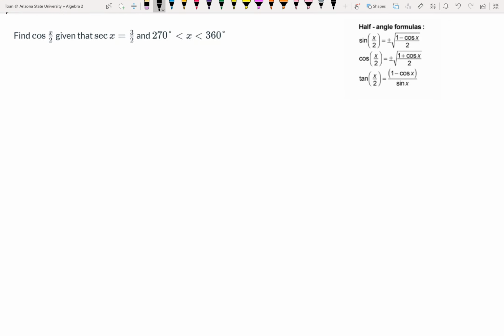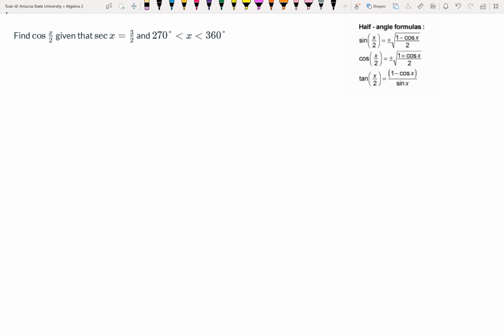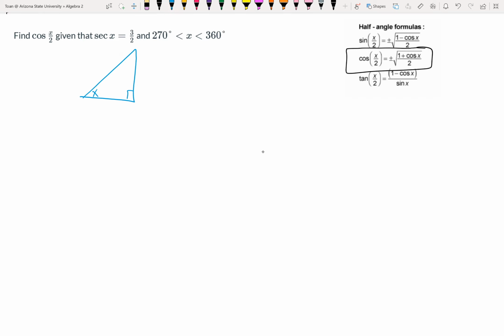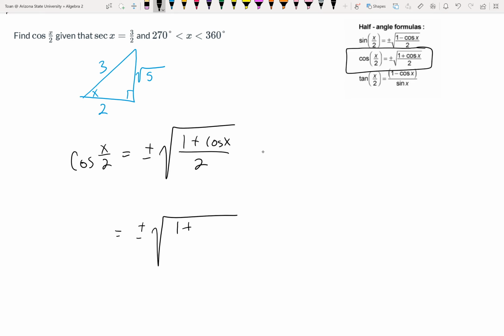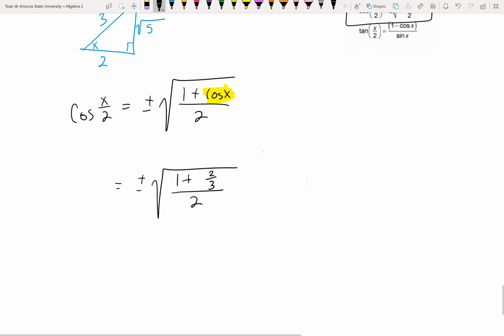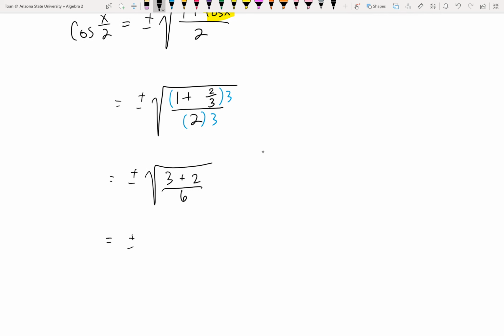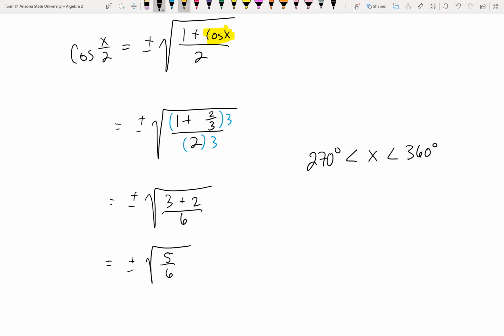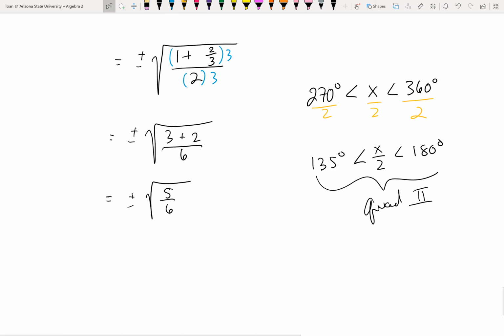cos half angle given secx